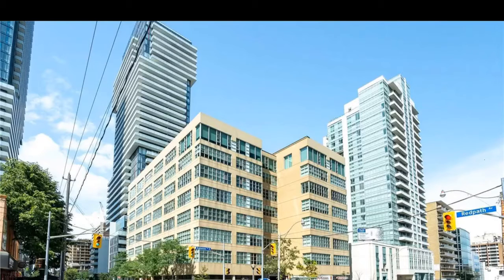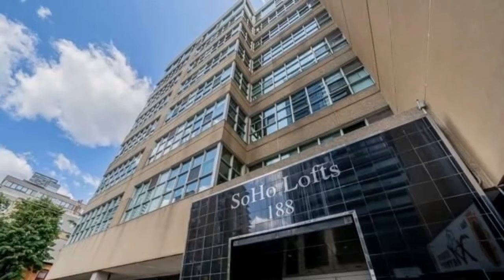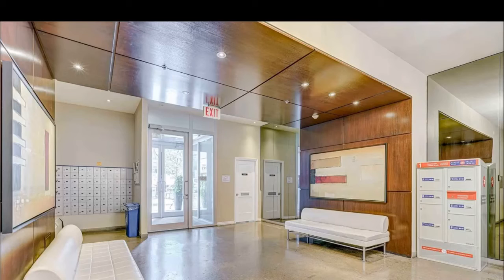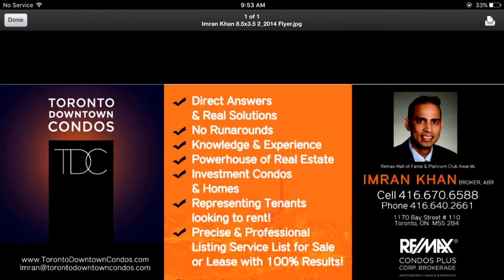SoHo Lofts 188 Eglinton Ave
• Fantastic Opportunity
• Own the Best Hard Lofts
• Soho Lofts on Yonge & Eglinton
• Eglinton & Redpath Ave Corner
• Condo Loft North Heaven
• In that classy part of town
• Great Returns on your investment
• Profitable turn around by the time
• LRT line Available Now
• From Low $500,00’s